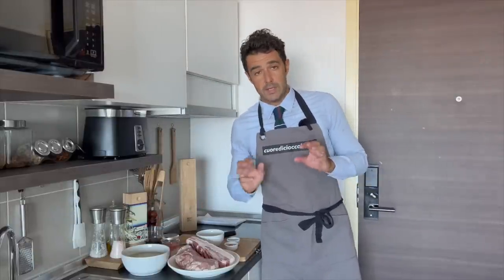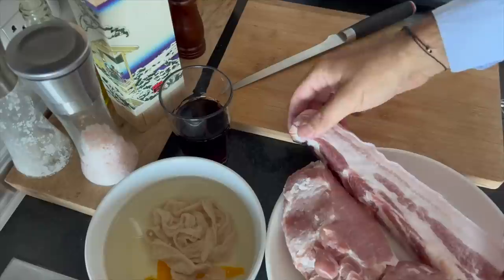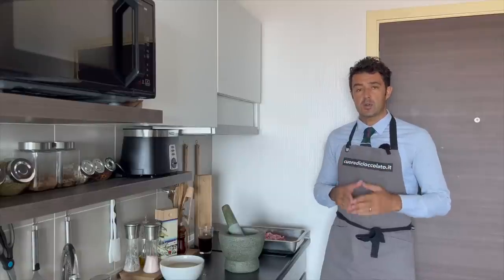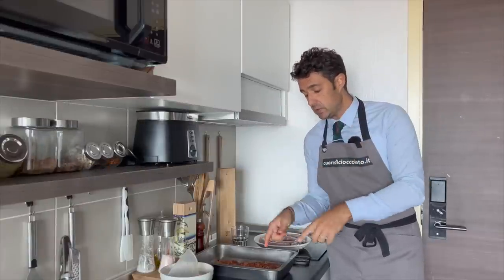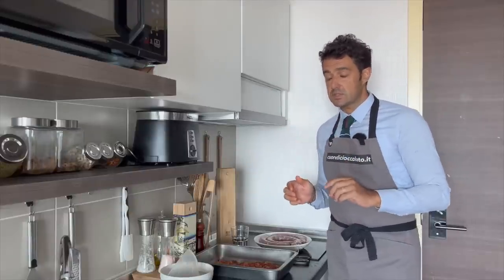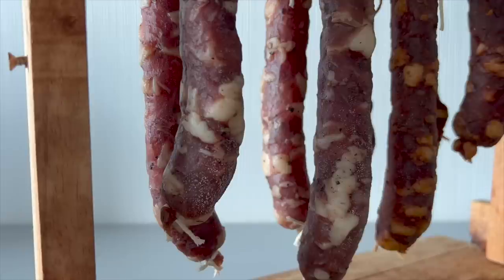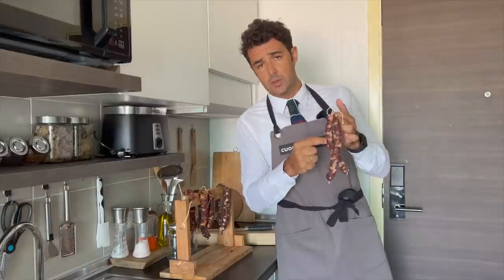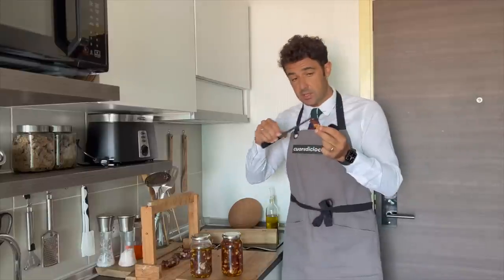Homemade Italian Dry Sausage preserve in Oil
Today we make Sausages in Oil or Salami in Oil , of course the same recipe can have different names.

You will need:
Shoulder of Pork 1000 g
Pork Belly 300 g
Sea salt 34 g
Black pepper 5 g
Wine 150ml
Hot pepper 1 tsp
Paprika 1 tsp
Gut 1.5 meters